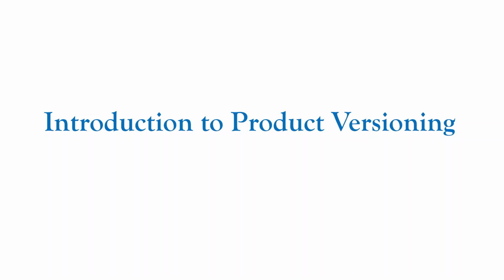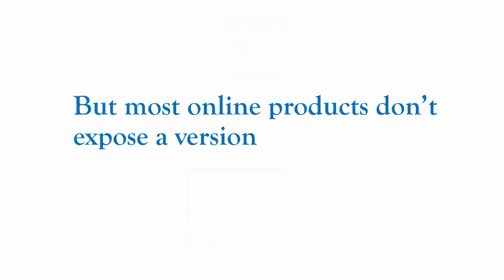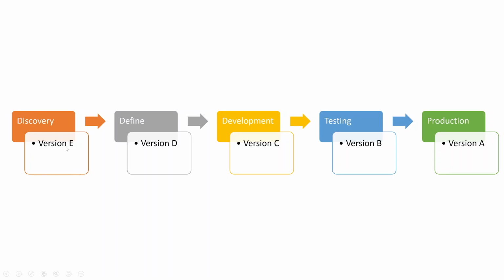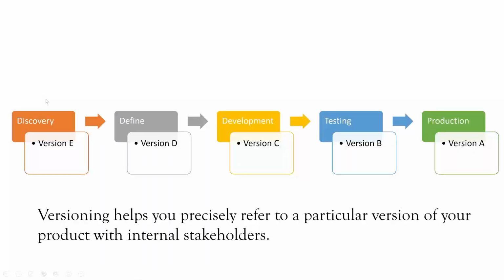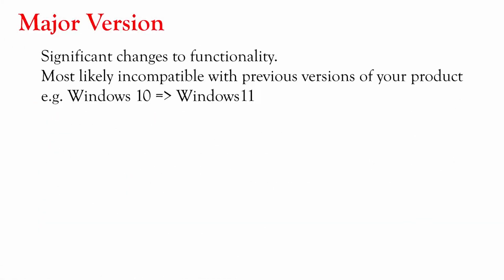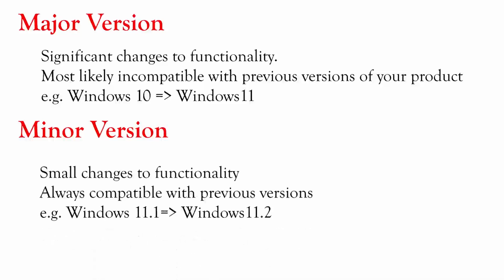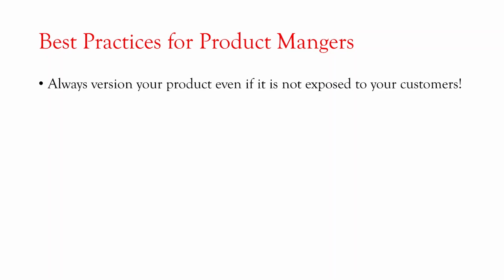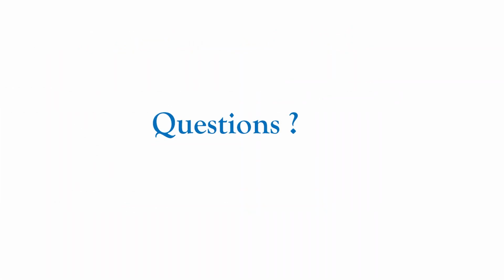How to version - Semantic Versioning for Technical Product Managers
Introduction to semantic versioning for product managers